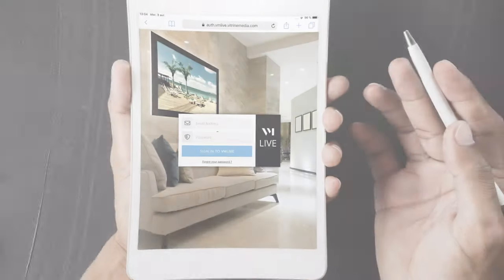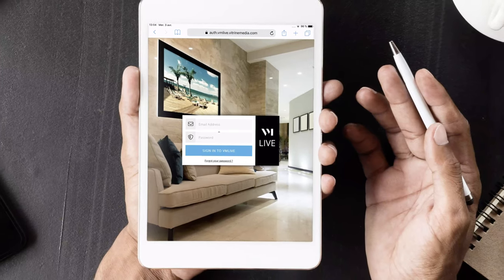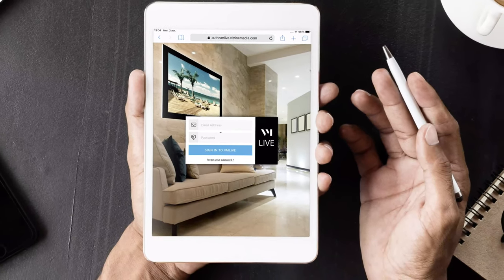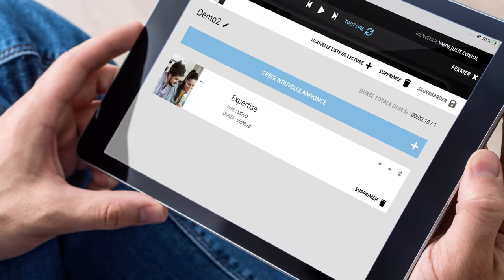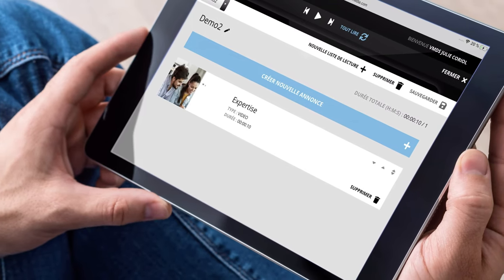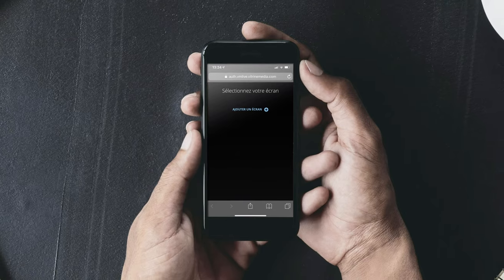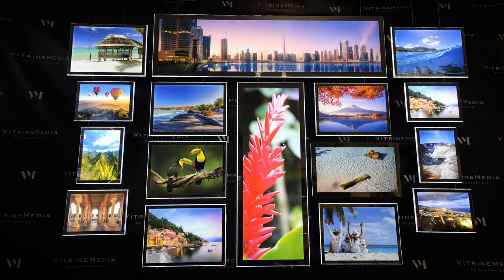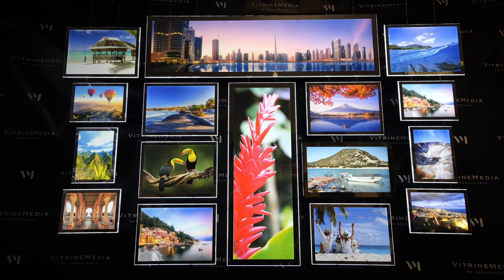VM LIVE Presentation (EN)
Discover VM LIVE, our all-in-one software solution that allows you to control your content, that of your network, that of the VM LIBRARY and the customized content created by the VM STUDIO in just a few clicks.

With our VM LIVE solution, you can easily create a playlist from any browser and send it via wifi directly to your screen. VM LIVE will allow you to easily manage and modify the content you want to display on your displays according to your business needs and your company's news.